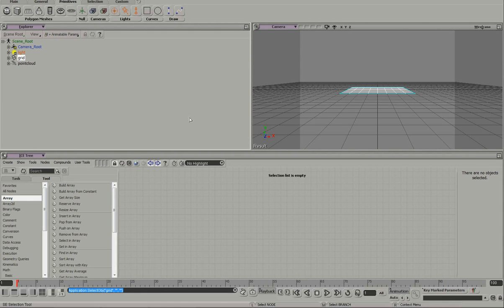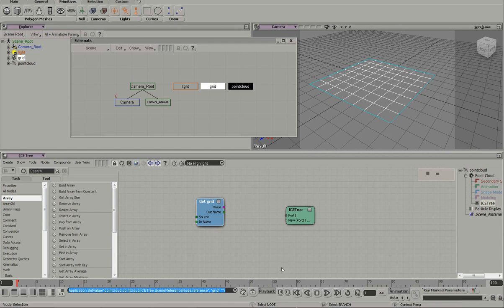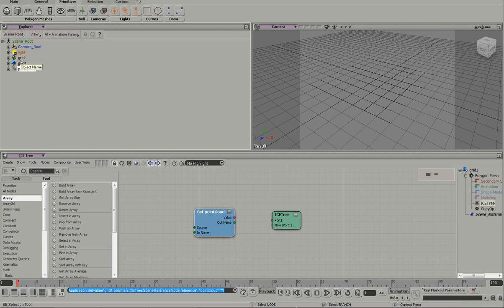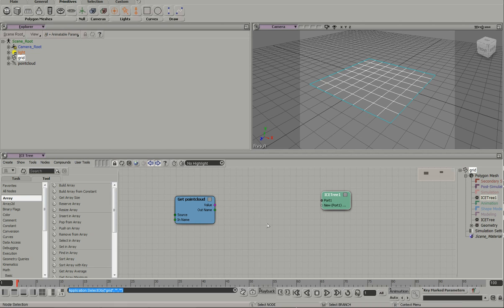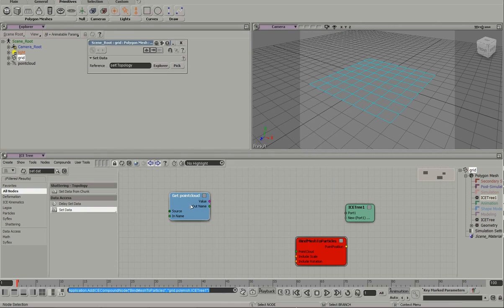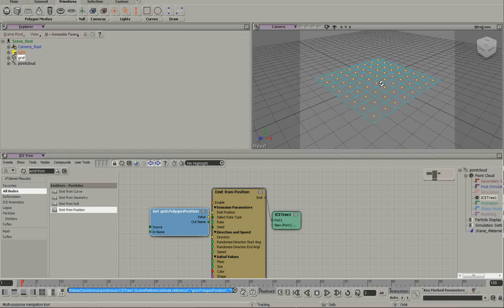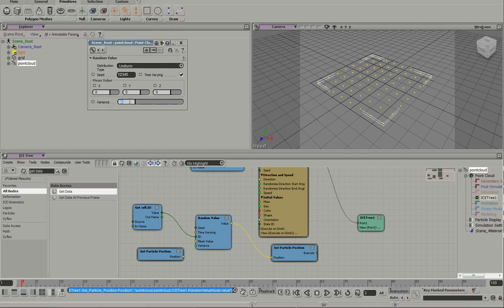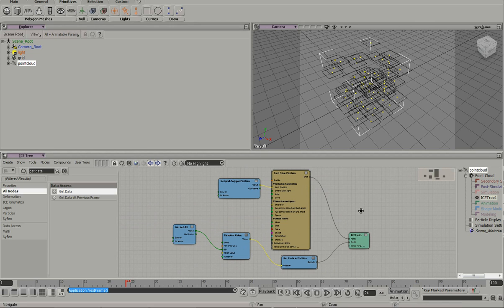Softimage 2012 - Motion Graphics - Setup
Softimage 2012
Motion Graphics
How to Setup your Scene to Connect a Mesh to a Particle System